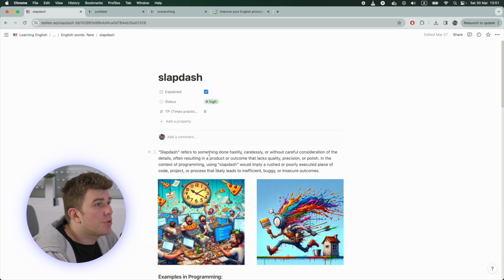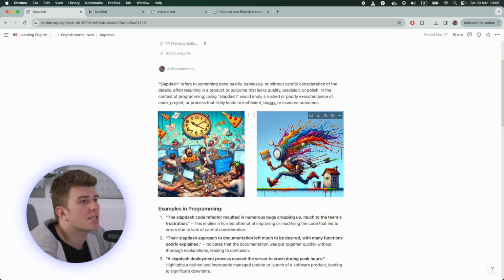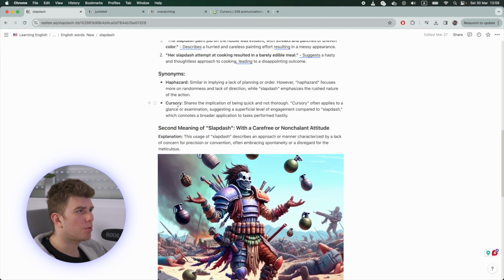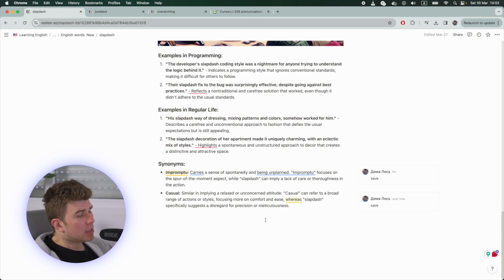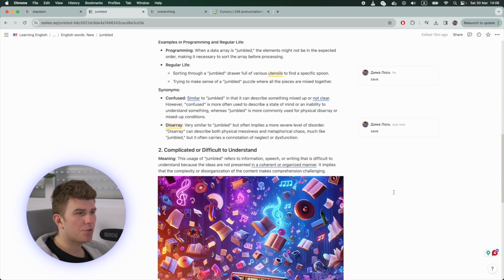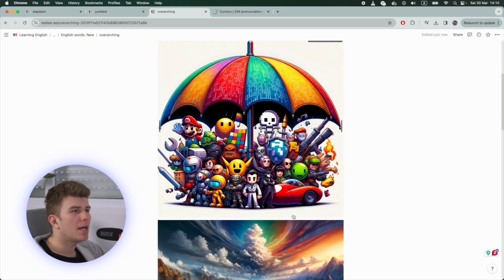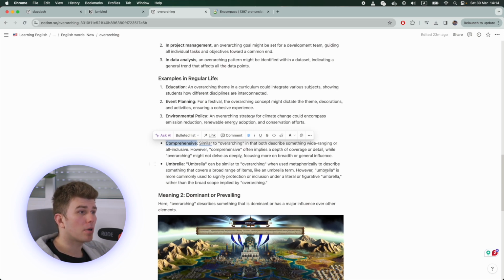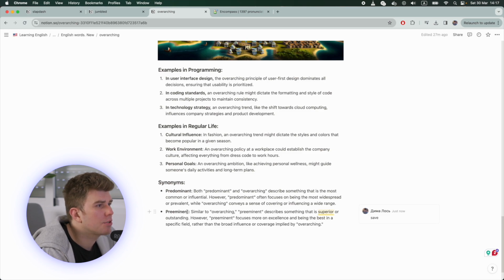Slapdash | Jumbled | Overarching | 4